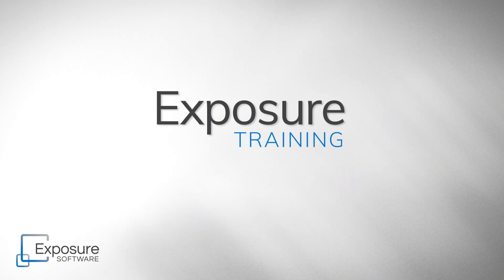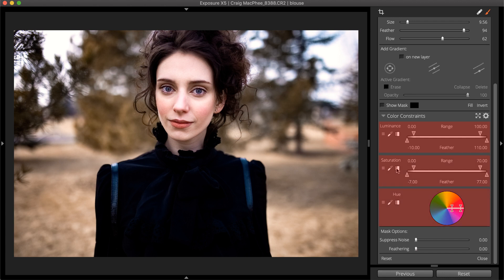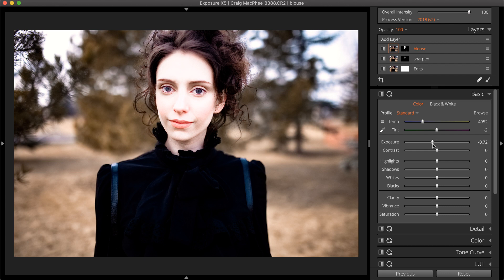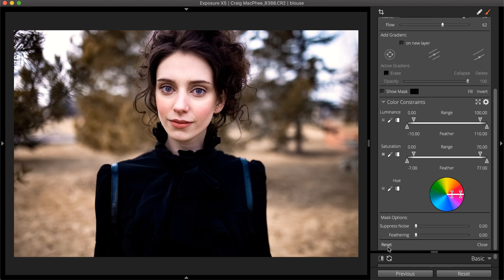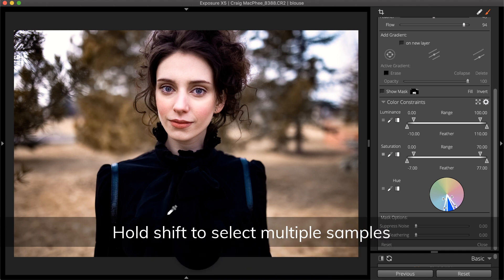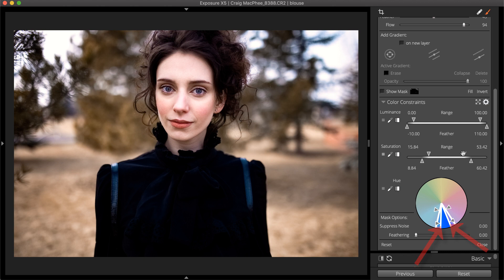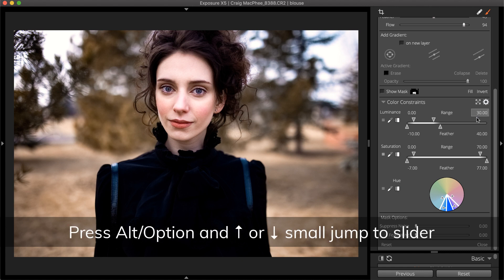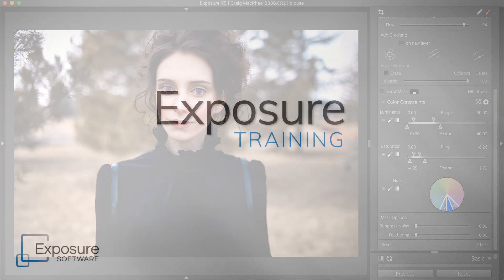Exposure Editing - 3D Color Masking Deep Dive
Defining layer masks is a simple process with Exposure's 3D color masking tools. Check out this video for a demonstration in creating and editing layer masks. We’ll show you the essentials for targeting specific regions in the image with the mask using the color constraint controls.

Give Exposure a try.